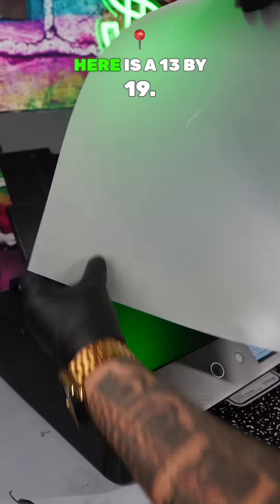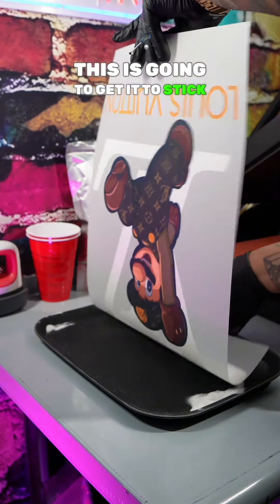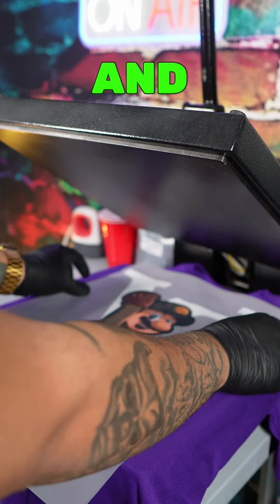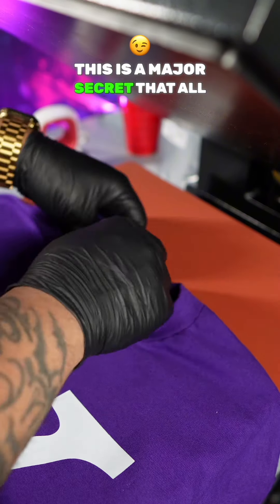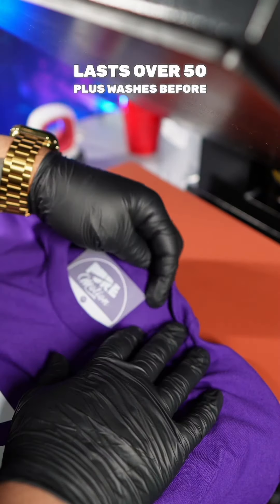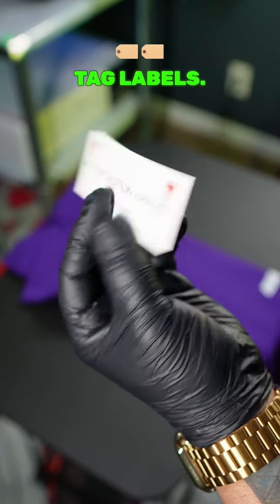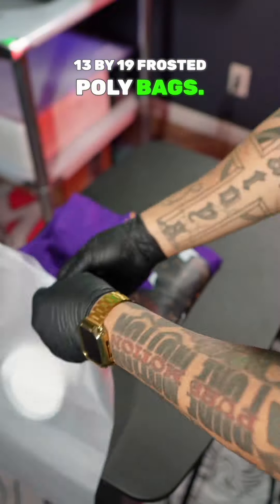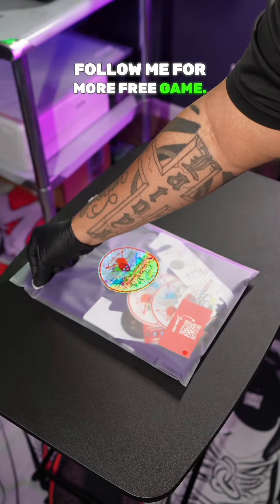How to make $10k a day like LV